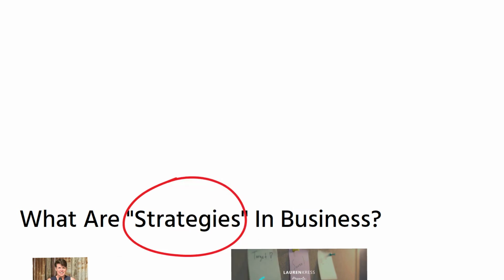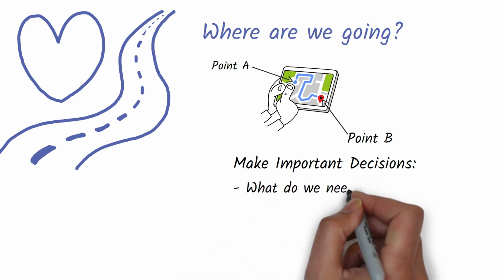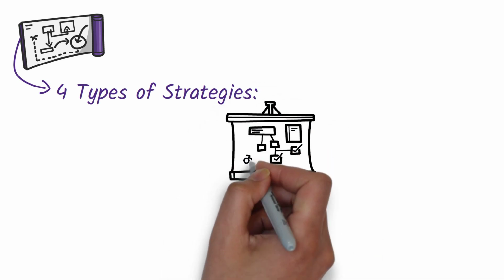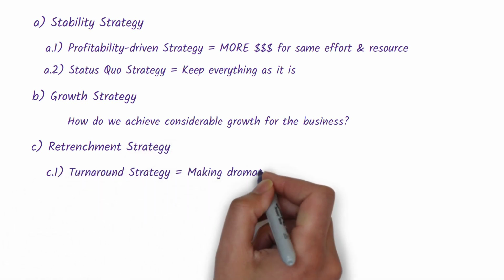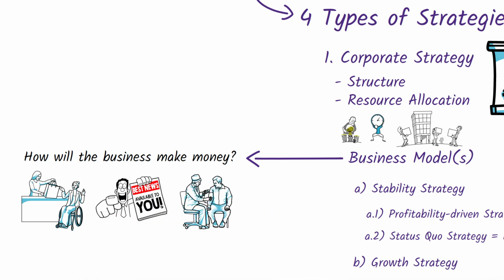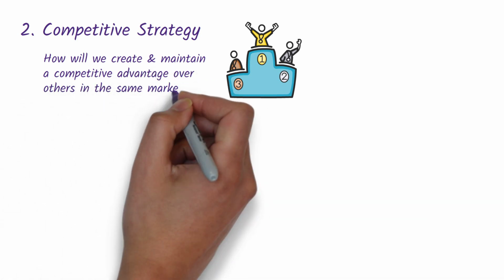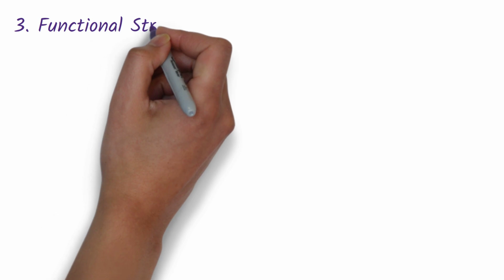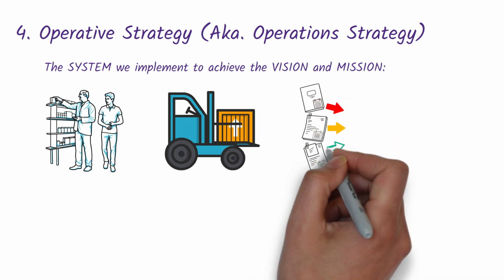Strategies in business: The 4 types of strategies you need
In this video, I'm going to discuss the four types of strategies that are necessary in business. These strategies include corporate, competitive, functional, and operative strategies and can help you succeed in your business ventures, whether you're a small business owner or a CEO.

If you're wondering what key business strategies you need, or what business science is all about, then this video is for you! By the end of this video, you'll have a better understanding of the different types of strategies and the role they play in business success.

Looking for science-based fitness guidance, career coaching and self-care strategies? Explore our products, including free workouts and group training opportunities along with special offers to unlock a healthier, more empowered you. to find out more.

Key Time codes:
0:26 What is strategy?
0:43 The role of decision making in strategy
1:37 The four types of strategy
2:00 The four types of corporate strategies
3:03 What is a business model?
3:51 The four types of competitive strategies
4:51 Functional strategies with examples
5:16 What is an operative strategy?